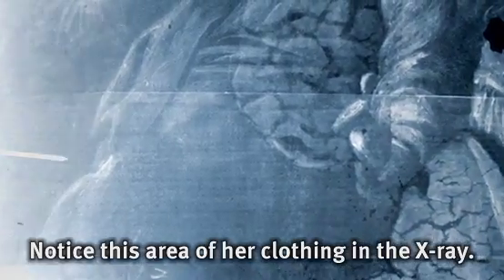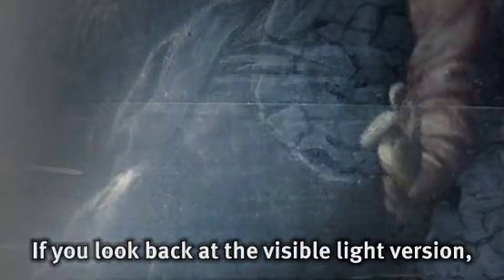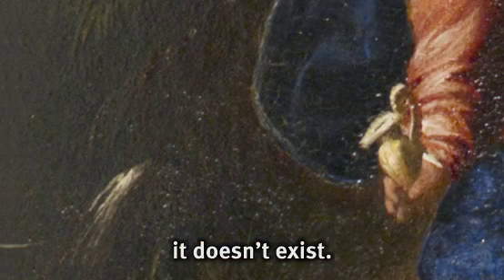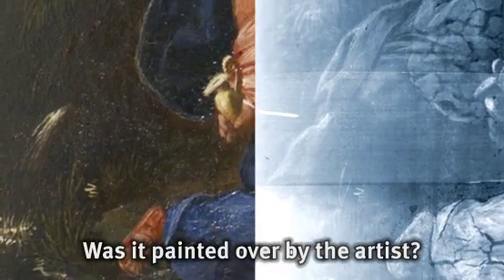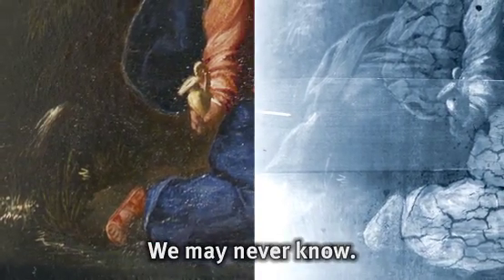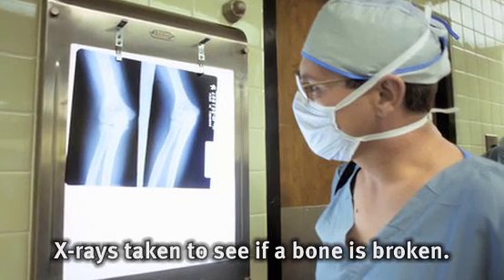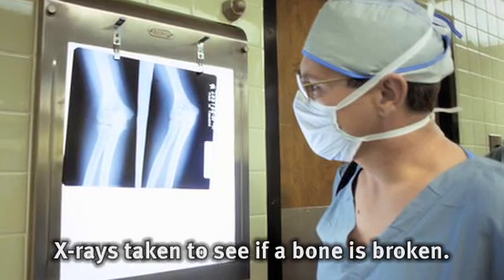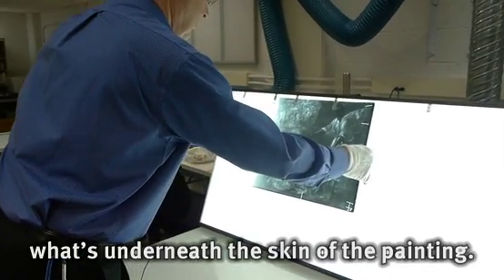Conservation Focus: X-Ray -- Disappearing Cloth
In this focus on art conservation techniques, Milwaukee Art Museum Conservators look at an X-Ray of a painting to see how an area of cloth has been completely painted over.

Featured painting: Battista Dossi (Italian, ca. 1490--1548), Noli Me Tangere, ca. 1520. Oil on panel. Milwaukee Art Museum, gift of Myron Laskin, Jr. M1991.439.

Want to learn more about what goes on behind the scenes at the Milwaukee Art Museum?

Check out the Kohl's Art Generation Lab Gallery Guide for Families and Teachers